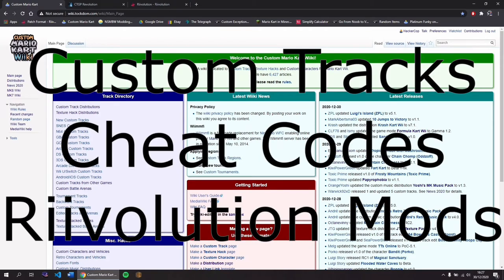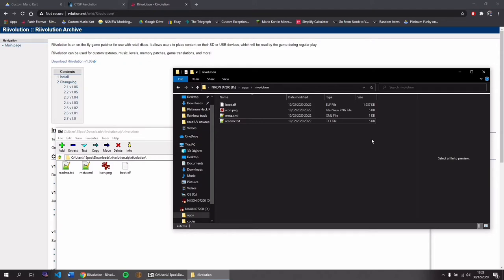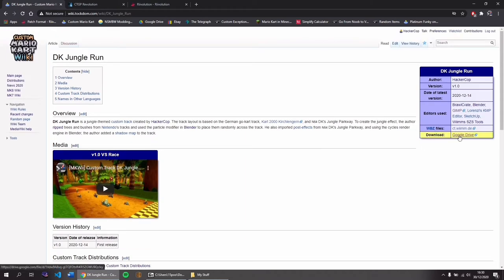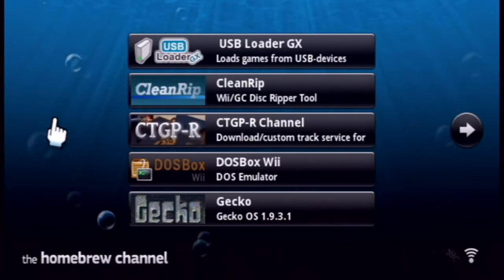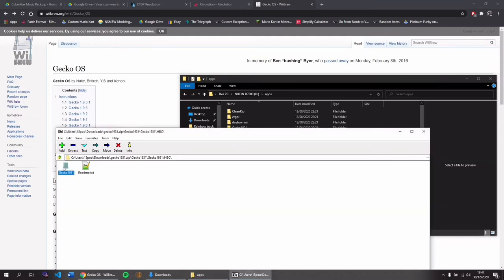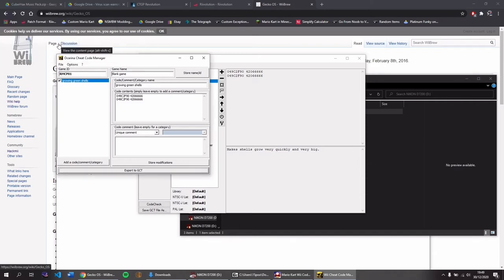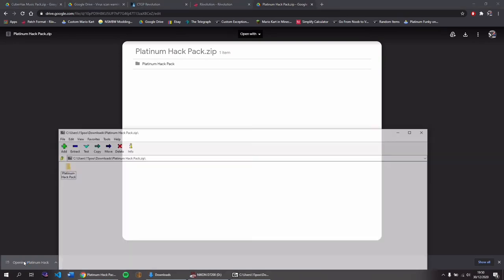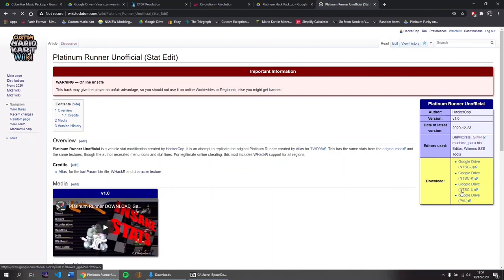How to run Mario Kart Wii mods on your Wii (My Stuff, Riivolution, Cheat Codes)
Chapters:
0:00 - CTGP My Stuff
5:03 - Run Cheat Codes using Gecko OS
7:45 - Running Riivolution Mods